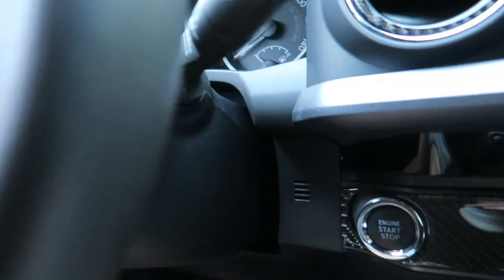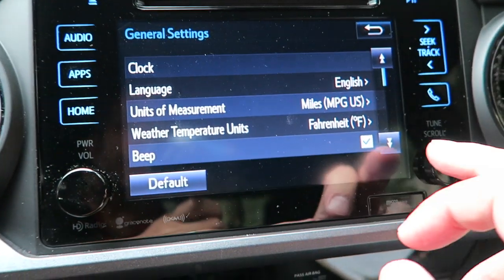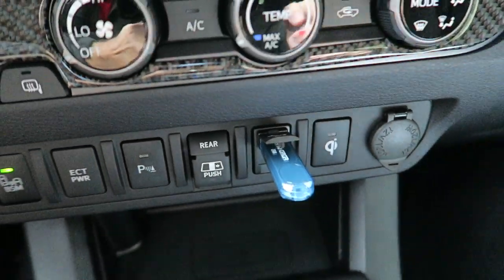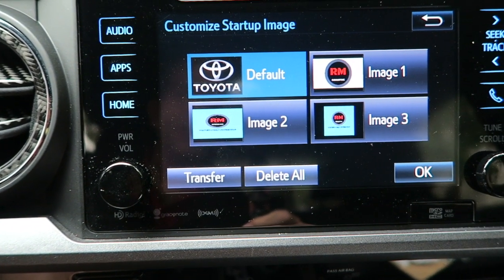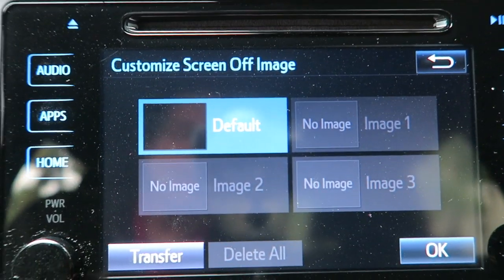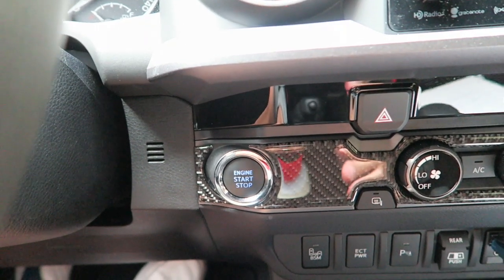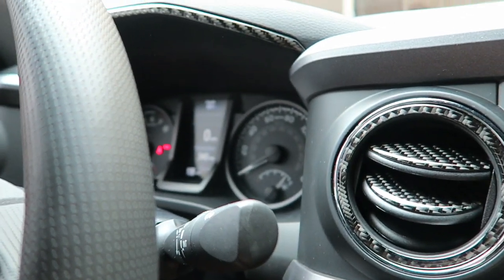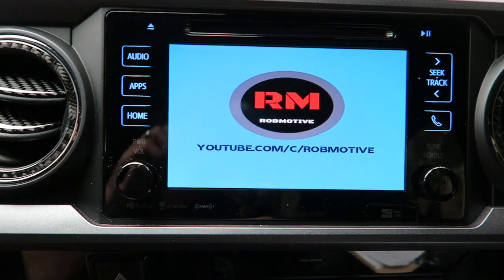How to Change the Picture on a Tacoma Radio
How to change the picture on a Tacoma radio and replace it with one of your own.  My Tacoma will be traded soon so I thought it would be nice to leave the new owner a surprize picture!

**AWESOME TACOMA MODS & ACCESSORIES**
(ComissionsEarned)
CENTER CONSOLE ORGANIZER

TACOMA HAT

MUST HAVE HAND TOOLS
(ComissionsEarned)
MUST HAVE POWER TOOLS
(ComissionsEarned)

TO SEND COOL STUFF (If you want):
RobMotive